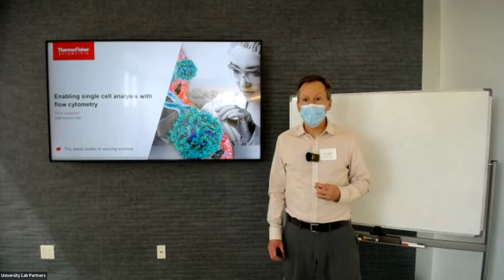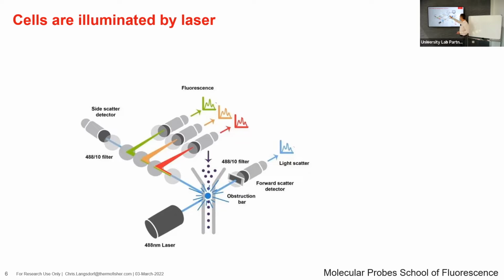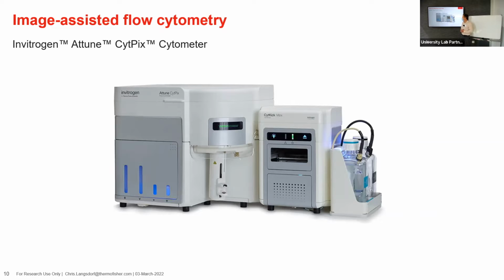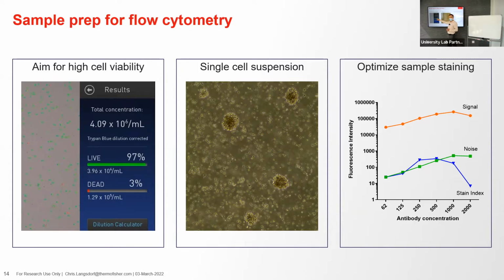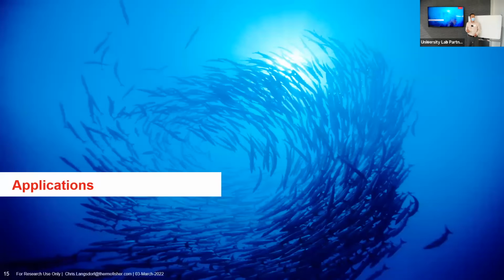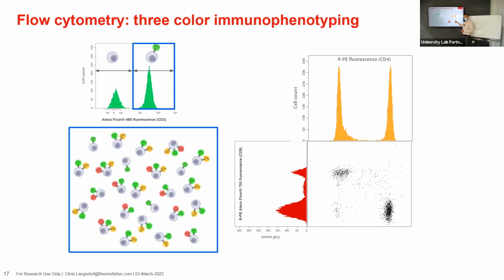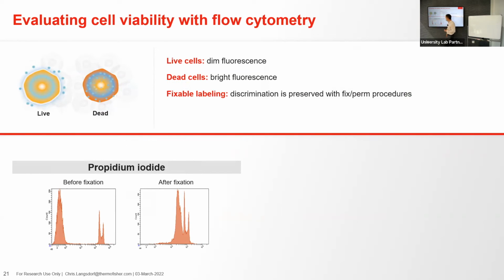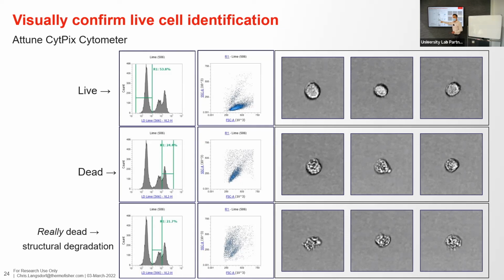Maximizing Your Success in Multi-Parametric Flow Cytometry Series Part 2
Flow cytometry provides many advantages including single-cell quantitative analysis within heterogenous populations, high sample throughput, and multiplex cell characterization, particularly in non-adherent cell models. Discussion will include a variety of probes and assays for immunophenotyping, viability, and proliferation. These technologies and methods will underscore scalable and streamlined flow cytometric analyses in a variety of cell-based models.